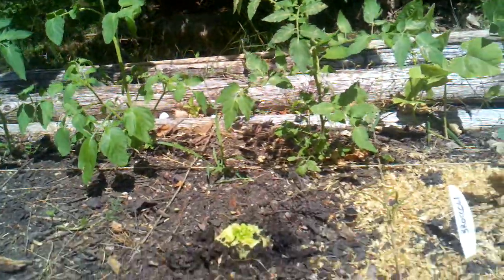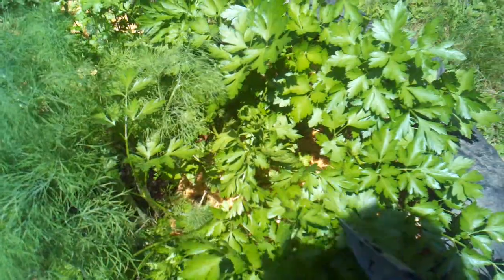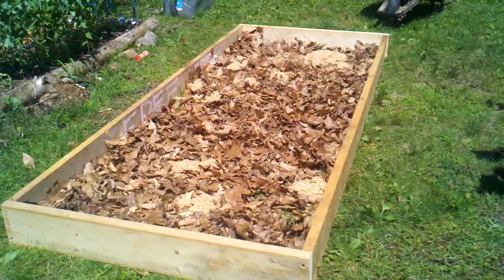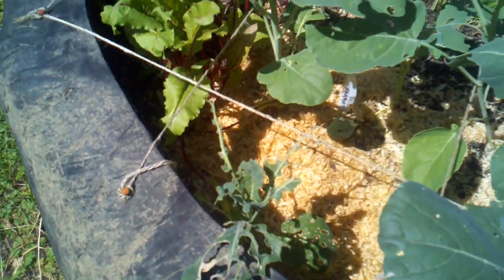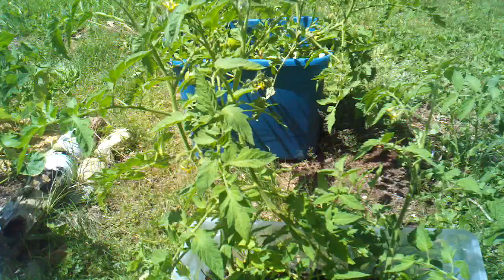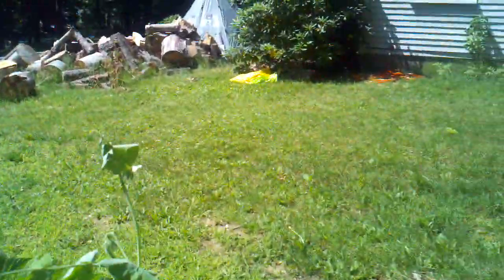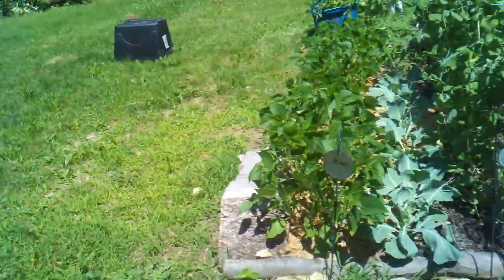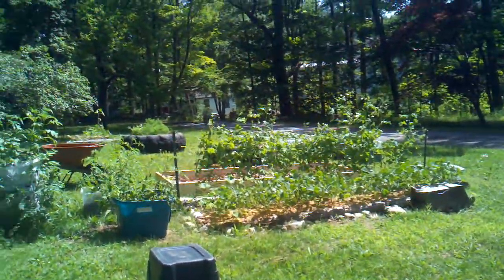Tour of the Garden - July 3rd 2012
For those who read my blog, this is the mid-summer tour of the garden. Things are looking quite green!